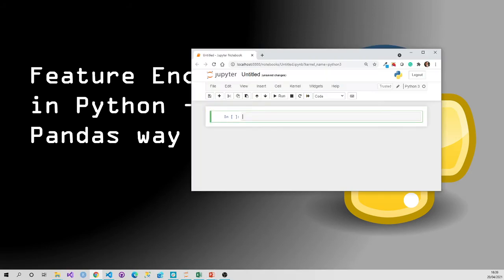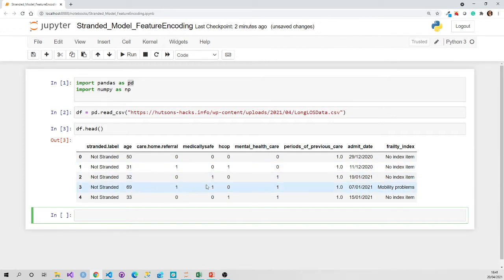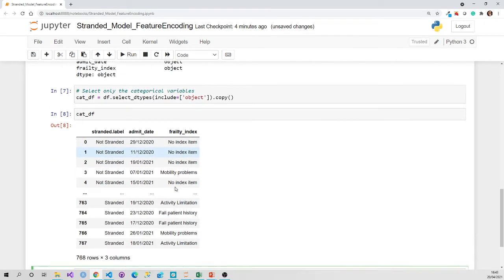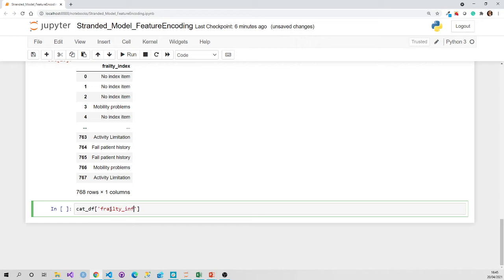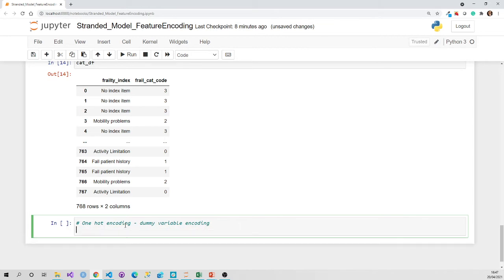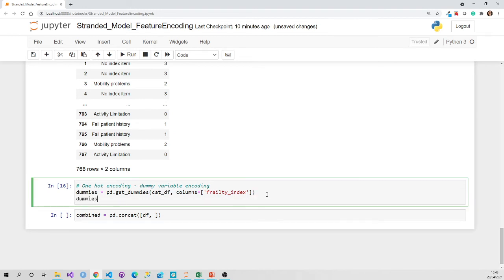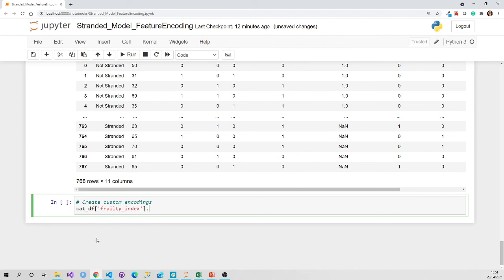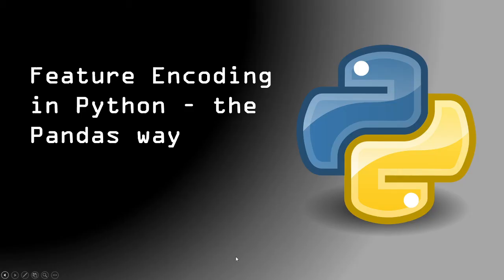Feature Encoding in Python the Pandas way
This shows how to do feature encoding and preparation for Machine Learning models, the Pandas way.